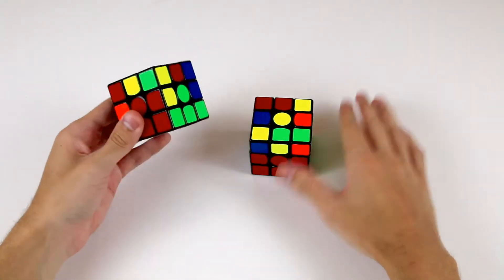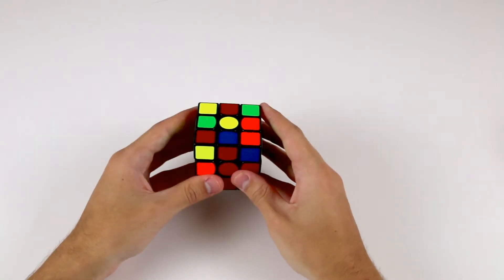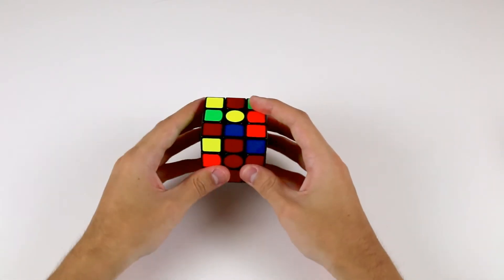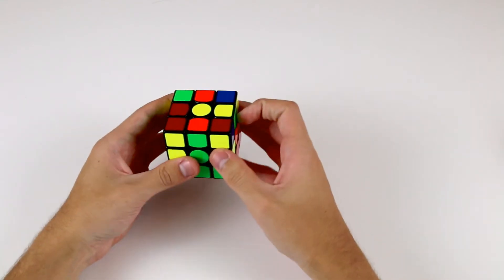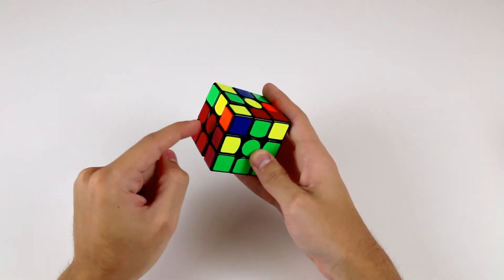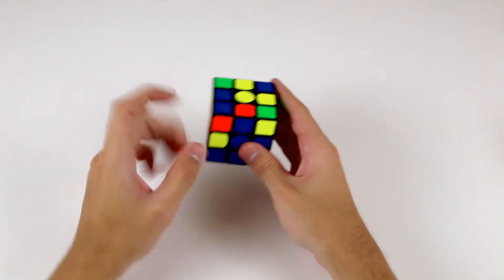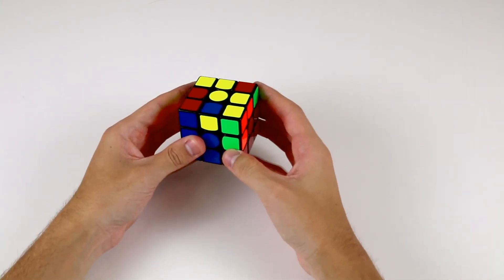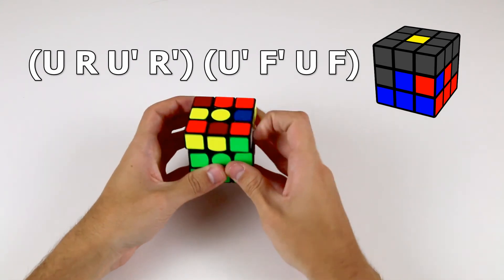How to Solve a Rubik's Cube - Middle Layer Edges